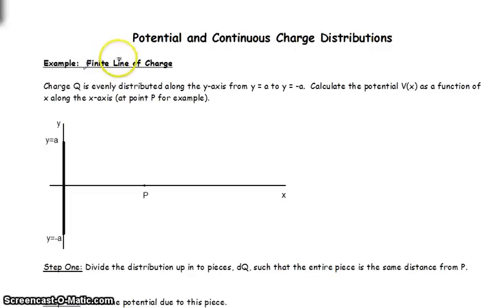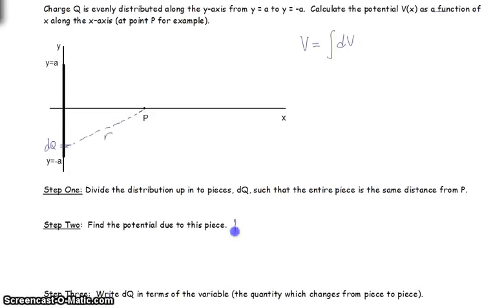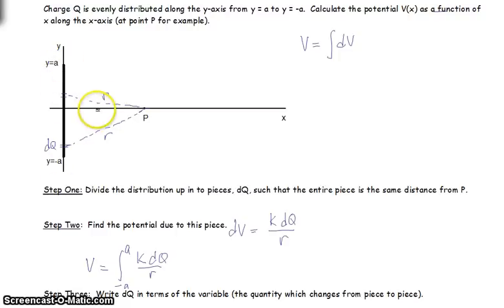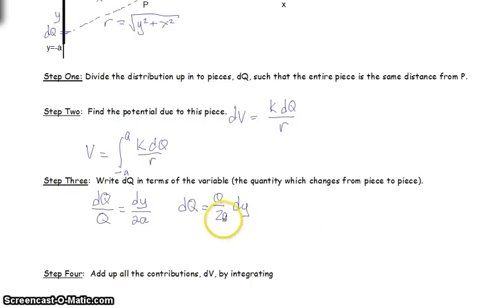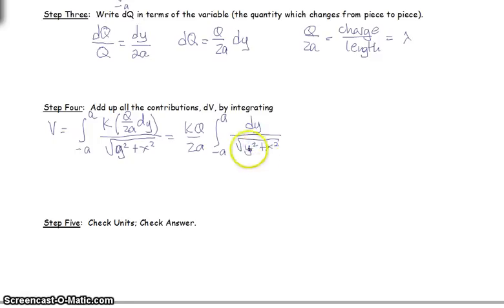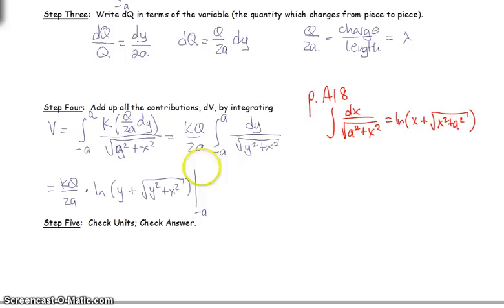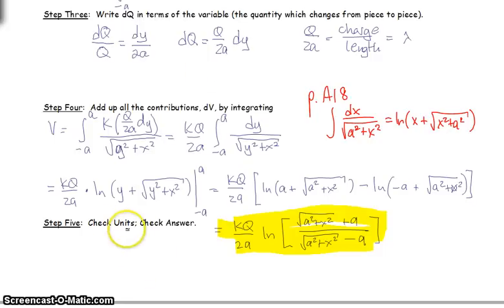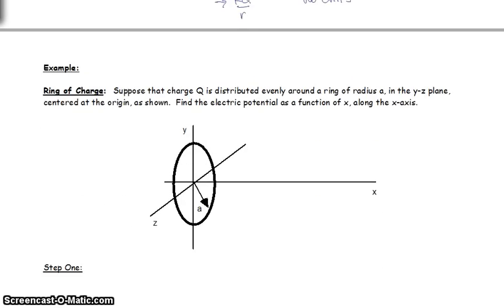Potential of A Line of Charge